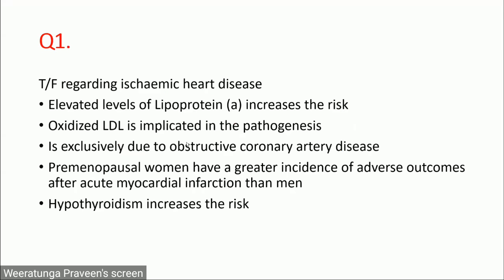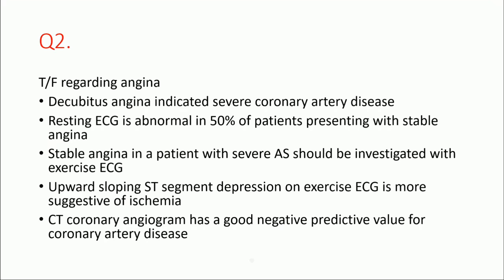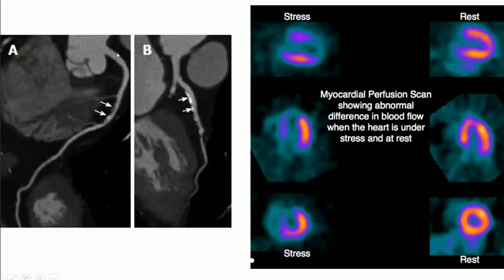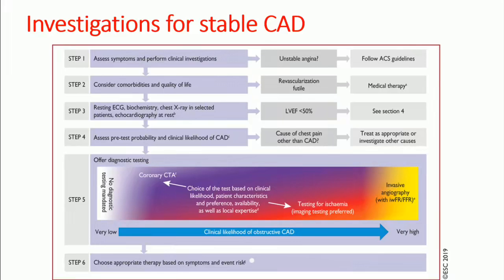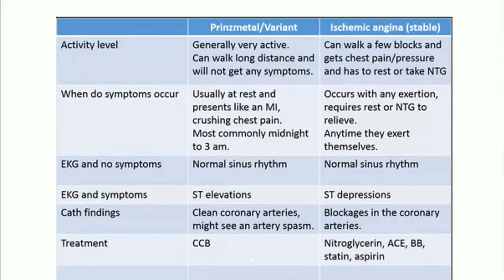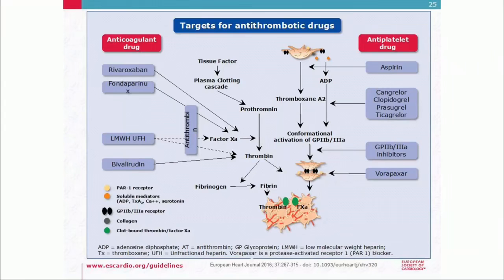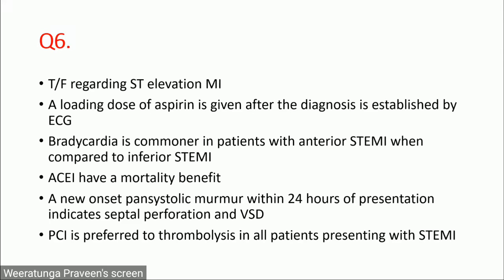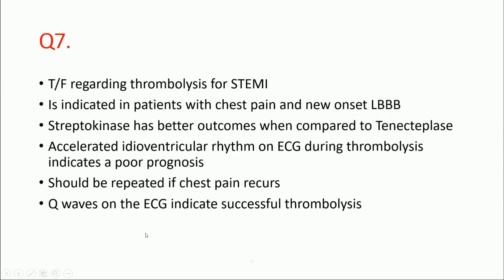Ischemic Heart Disease Full Revision by Dr. Praveen Weeratunga